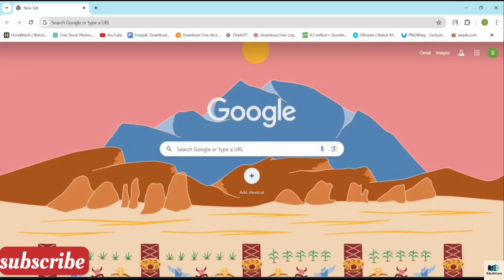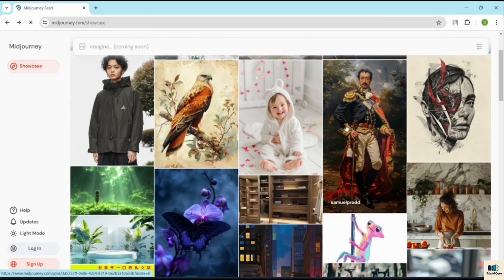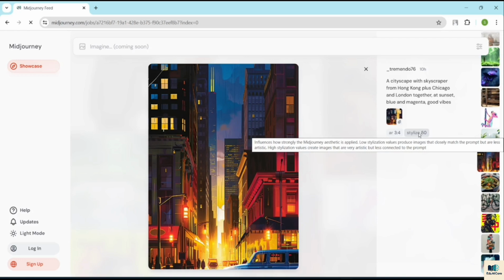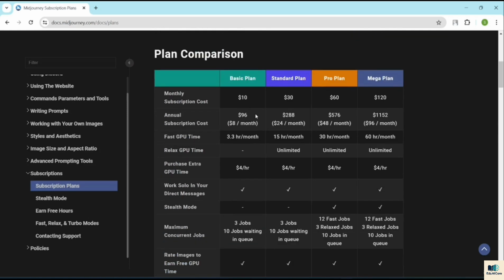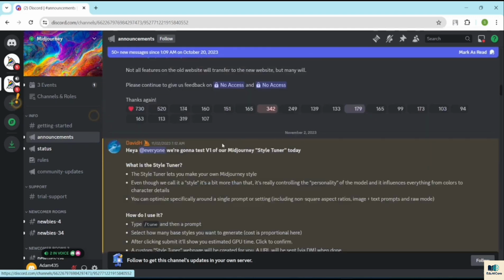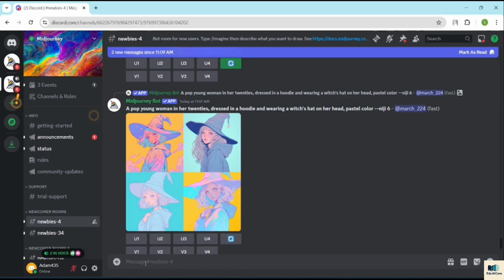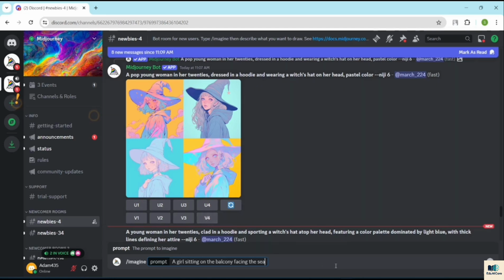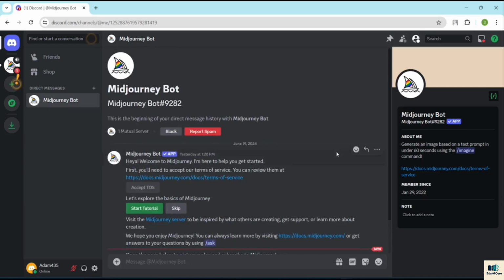AI Masterclass:Chapter-12 Understanding About Midjourney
Welcome to AI MASTERCLASS Chapter-12! In this episode, we dive deep into the fascinating world of Midjourney, one of the most powerful AI tools for creating stunning images and artwork. Whether you're an artist, designer, or just curious about AI-generated content, this chapter will guide you through the ins and outs of Midjourney.

We'll cover:

What Midjourney is and how it works.

Key features that make Midjourney stand out.

How to get started and create your first AI-generated masterpiece.

Tips and tricks to master the tool for your creative projects.

By the end of this video, you'll have a solid understanding of Midjourney and how to leverage its capabilities to bring your ideas to life.